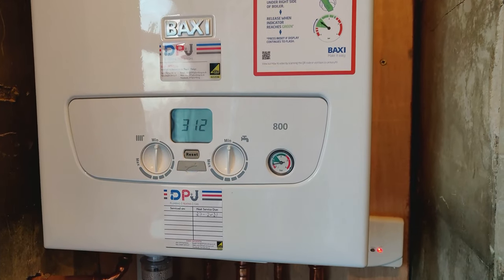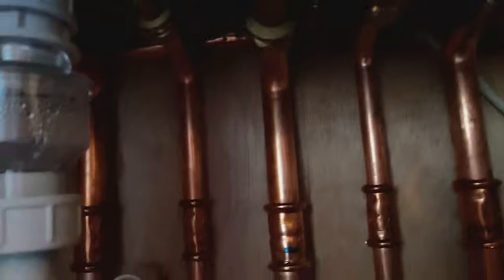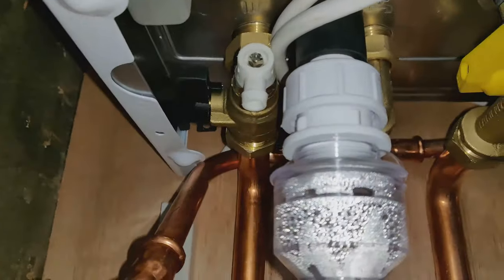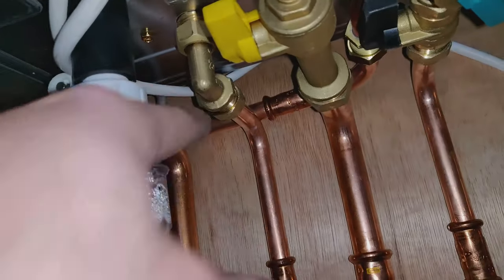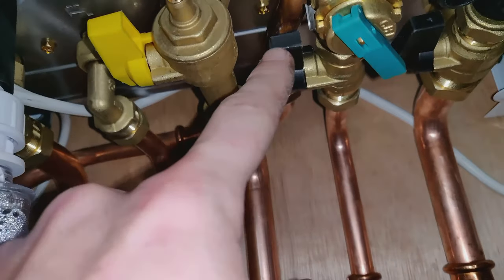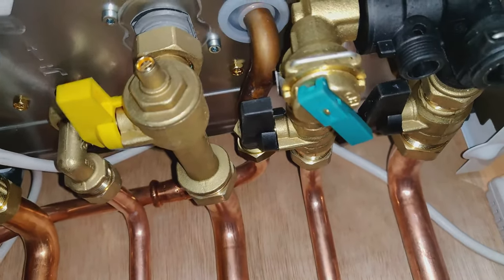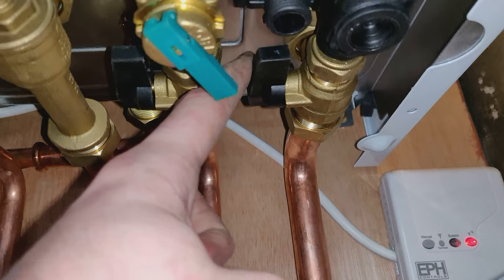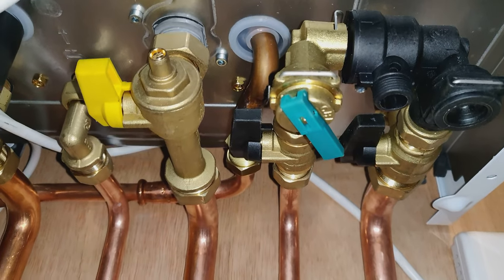What are the Levers for under your Baxi 800 Combi Boiler?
This video explains what the levers under the Baxi 800 Combi boiler actually do.

From left to right:

Black Lever: Heating Flow
Yellow Lever: Gas into the Boiler
Black Lever: Cold Mains into the Boiler
Black Lever: Heating Return
Small Green Lever: This is for increasing the pressure on the heating system

Dan
DPJ Plumbing, Heating and Gas